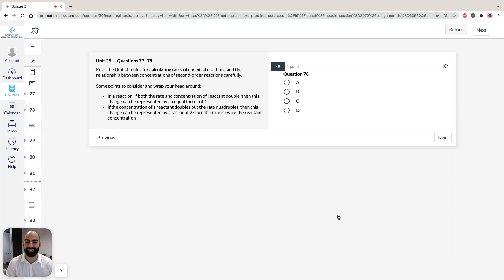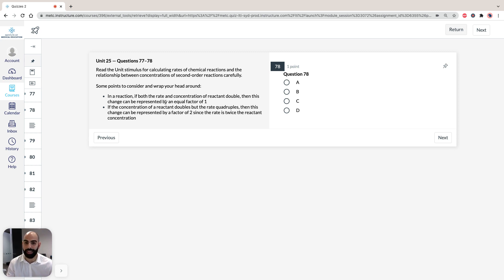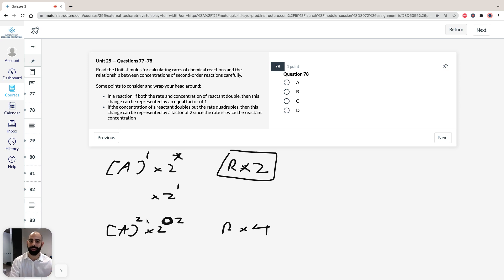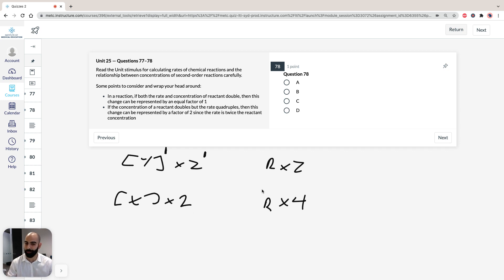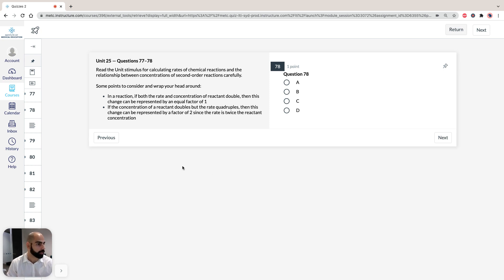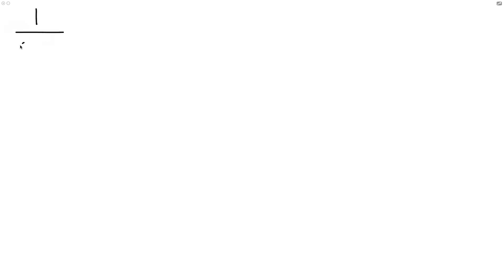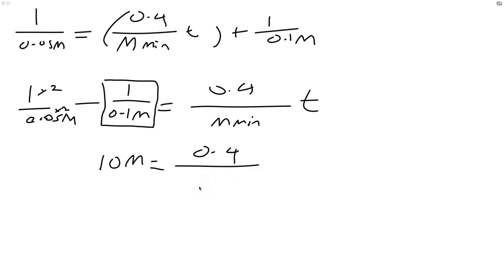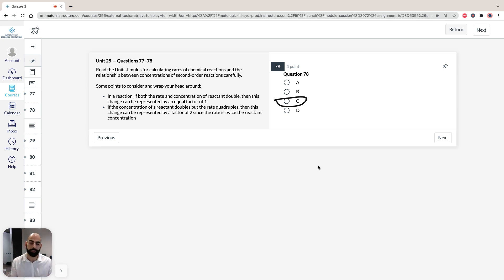ACER GAMSAT Solutions to Unit 25: Question 77–78 (Practice Test 1, formerly Green Booklet)